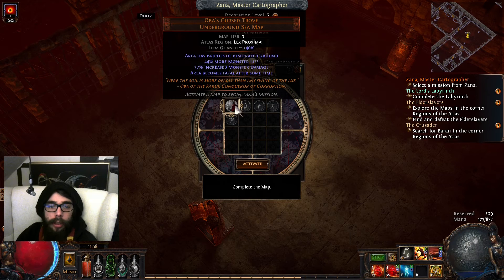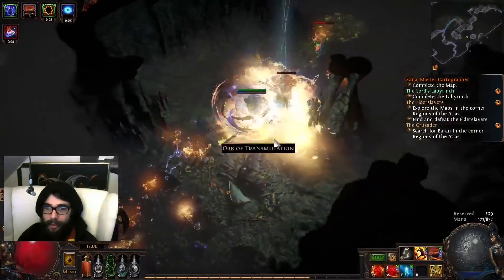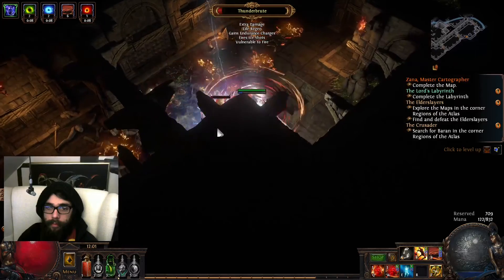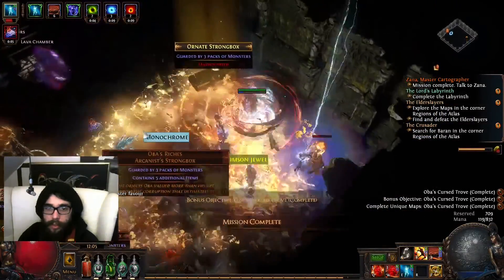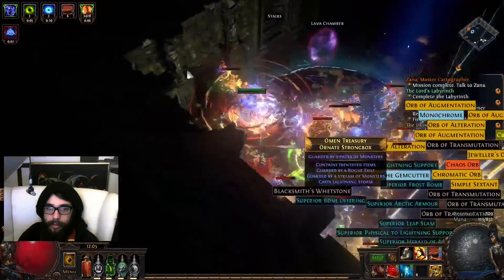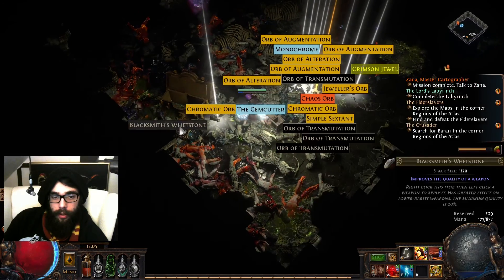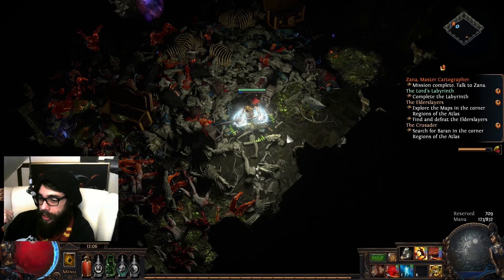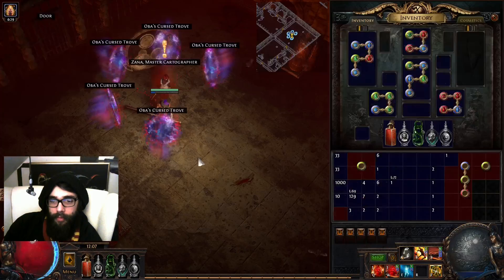Stream Highlights:Cursed Trove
Path of Exile gameplay on Gnu/Linux. My first time playing the Cursed Trove unique map.